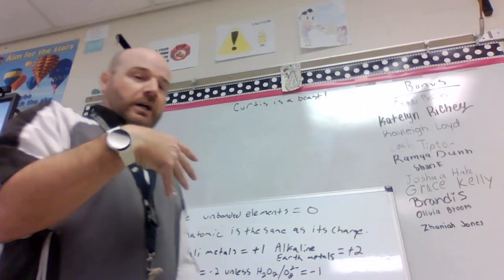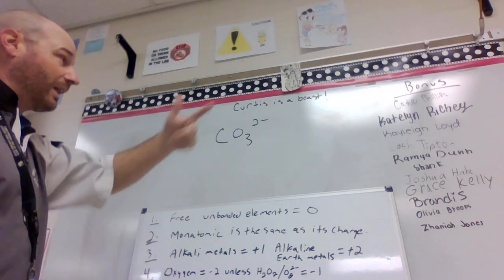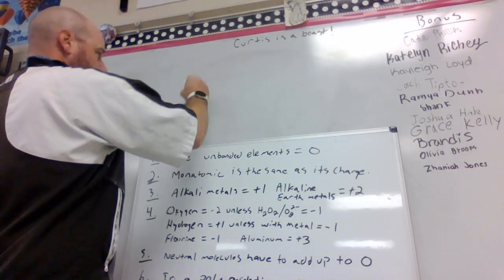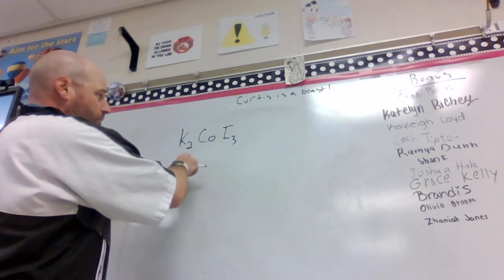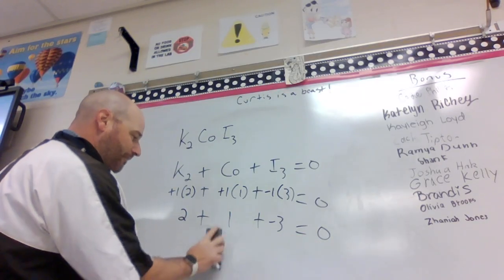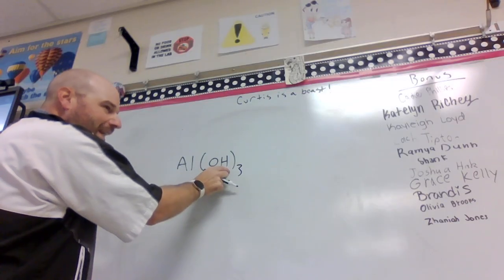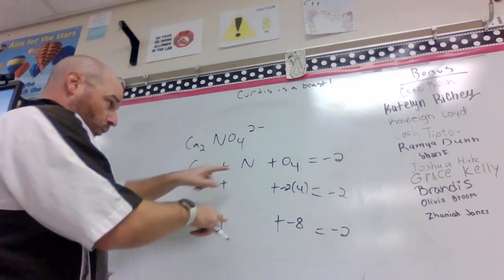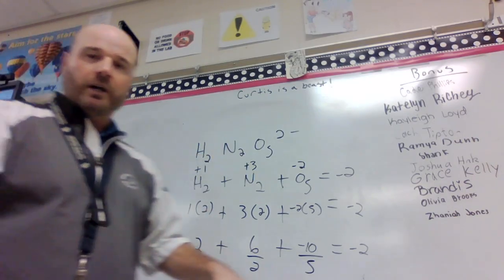Assigning oxidation numbers